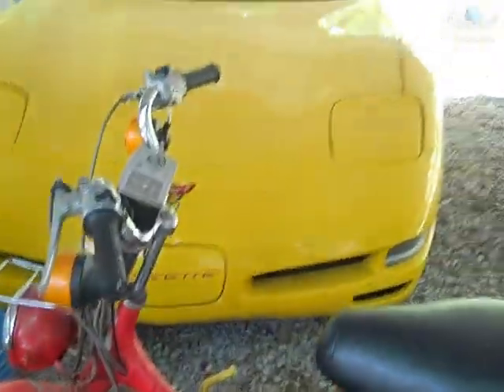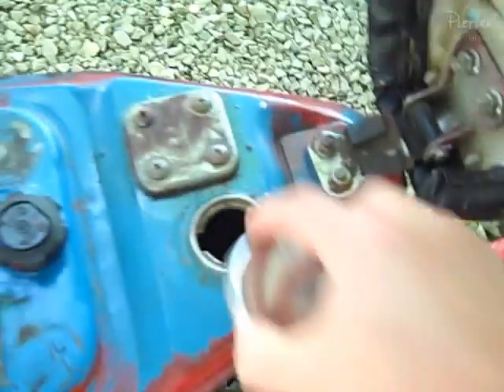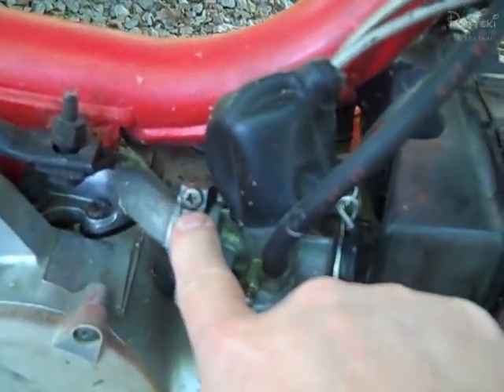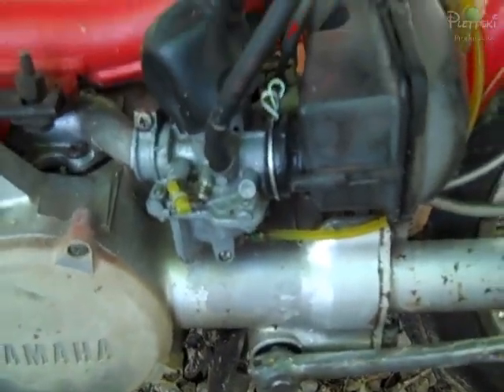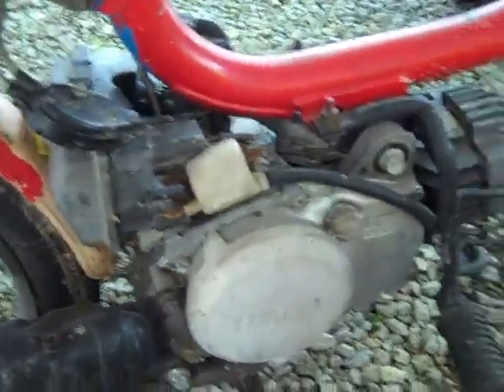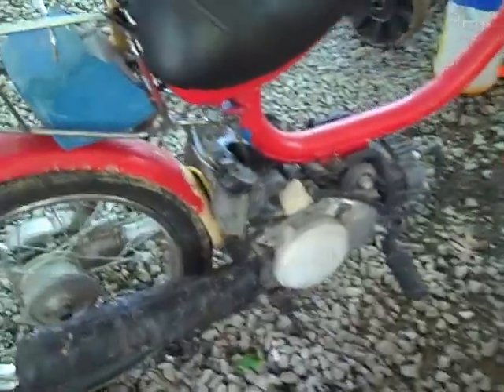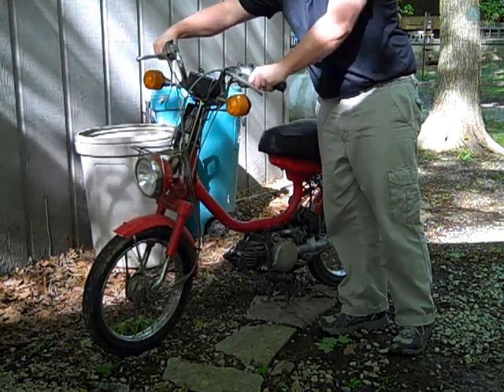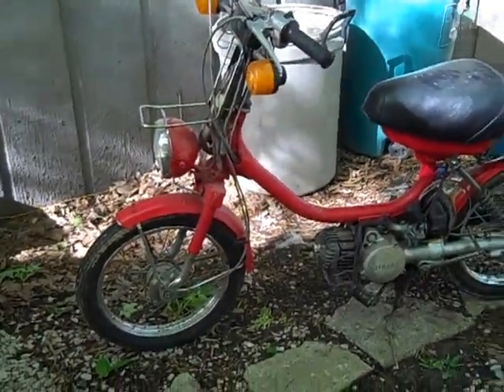Yamahopper EV Conversion (Episode 1 - Donor Vehicle)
Yamahopper Electric Conversion Episode 1. I am going to convert my yamahopper to an electric vehicle. Here is the first episode which introduces the donor vehicle.